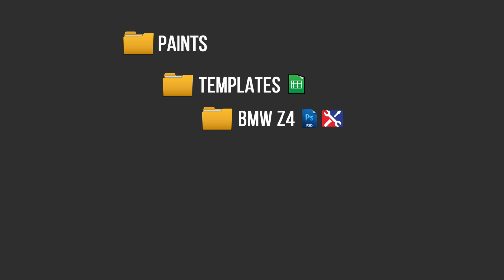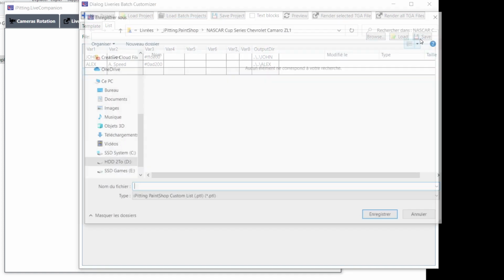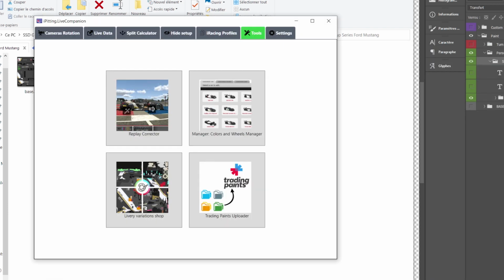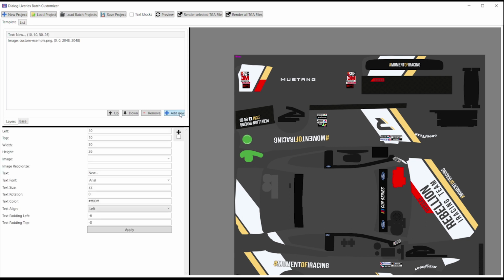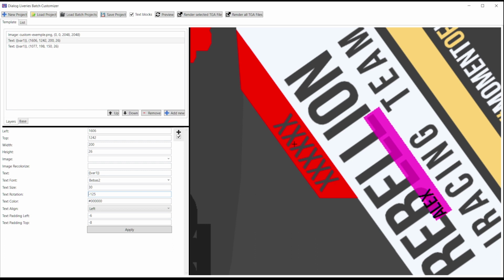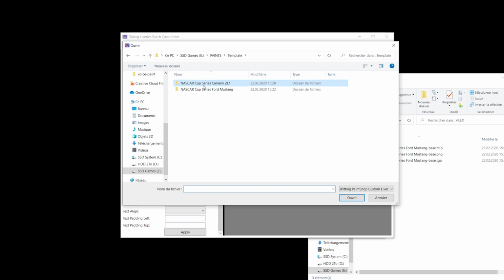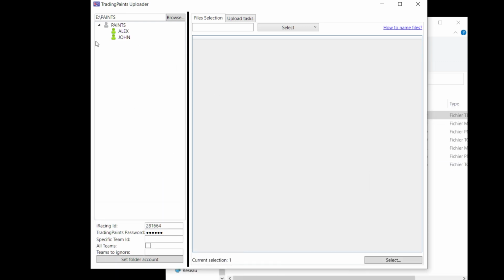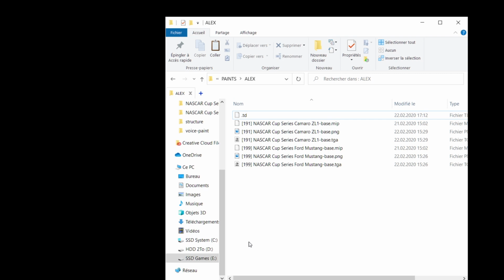iPitting and iRacing Paints - tools for customization and better liveries workflow